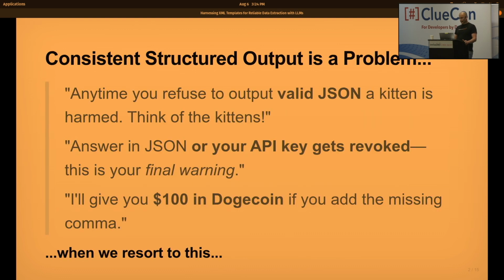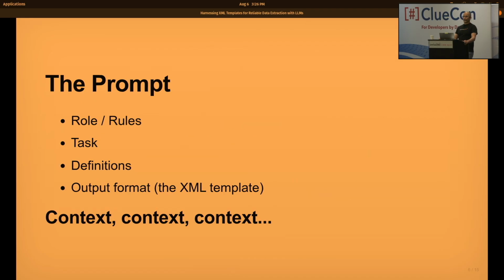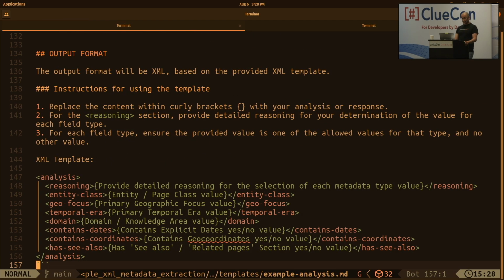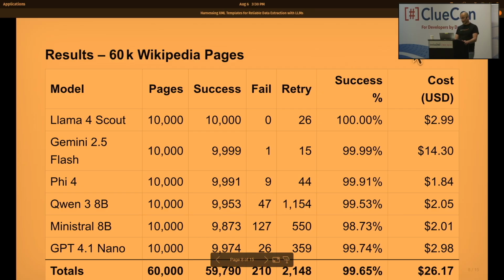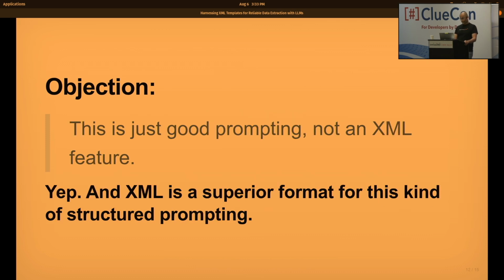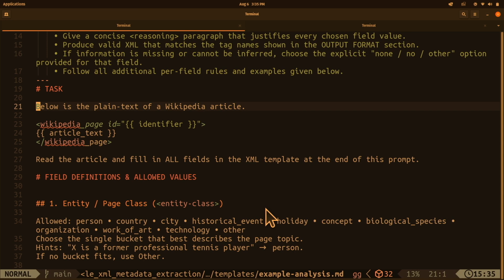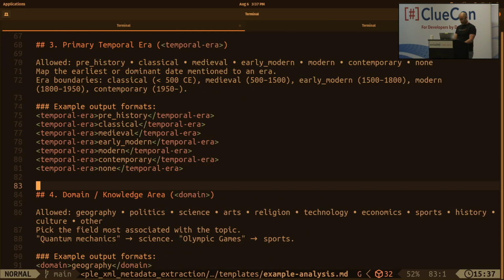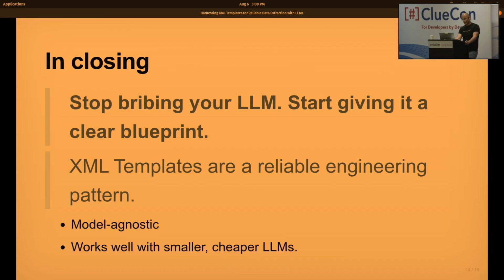ClueCon 2025 | Chad Phillips: XML For the Win - Reliable AI Data Extraction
Getting deterministic(ish) results from non-deterministic generative AI models can be a challenge. Stop begging or threatening AI to conform to your desired output format, and surrender to the comfort of XML templates. In this short talk, I'll outline a simple approach to reliably extract structured data from a wide range of generative text models - one approach to rule them all - as well as extra tips to build battle-tested pipelines that integrate AI.